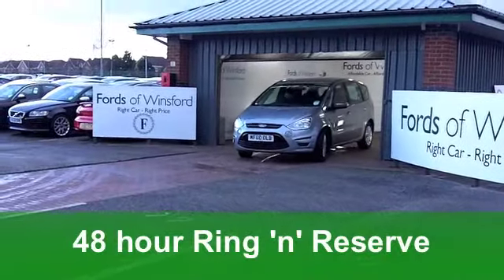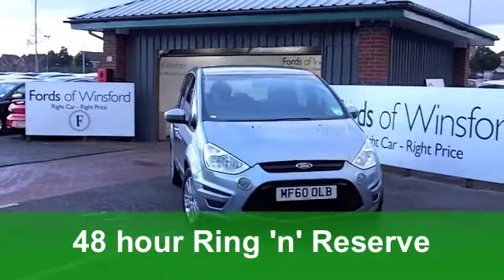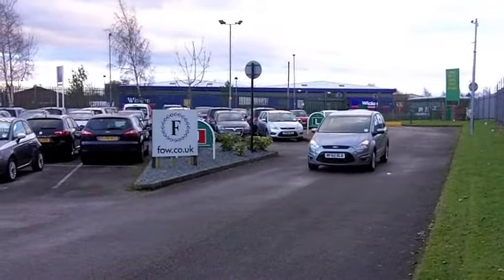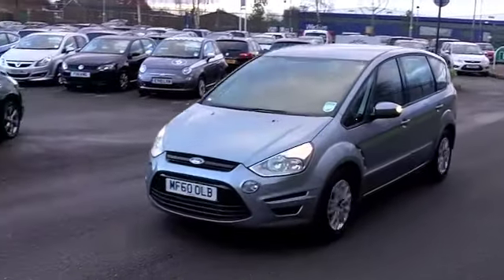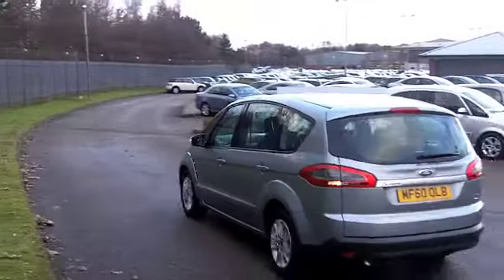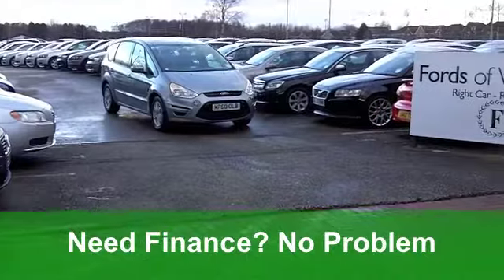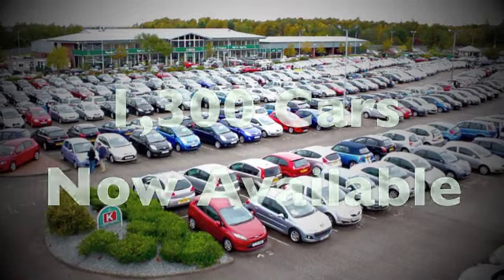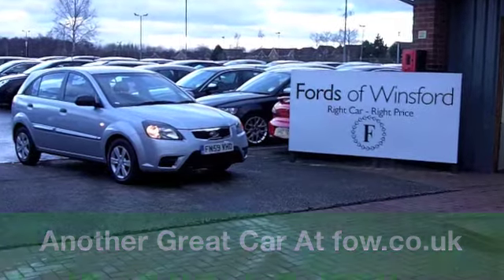USED FORD S-MAX DIESEL ESTATE (2010) 2.0 TDCI ZETEC 5DR - MF60OLB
FORD S-MAX DIESEL ESTATE (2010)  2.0 TDCI ZETEC 5DR

DETAILS:
First registered: 14/09/2010
Current mileage: 8,390
Registration: MF60OLB
Colour: SILVER

FEATURES:
all round electric windows, remote central locking, cloth interior, all round airbags, climate control, pas, abs, alloy wheels, metallic paint, cd, traction control, parking control, hand book present